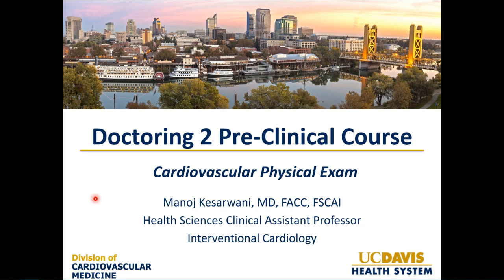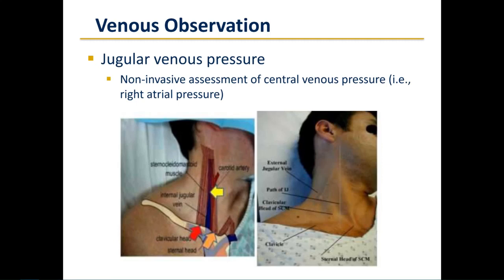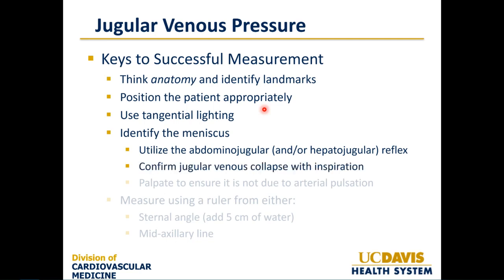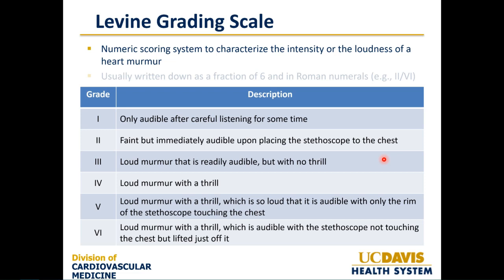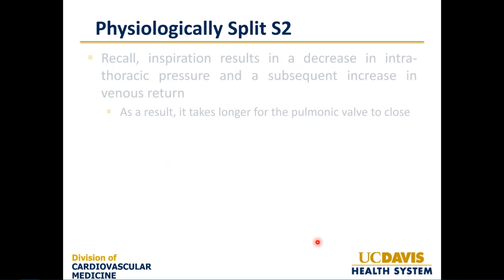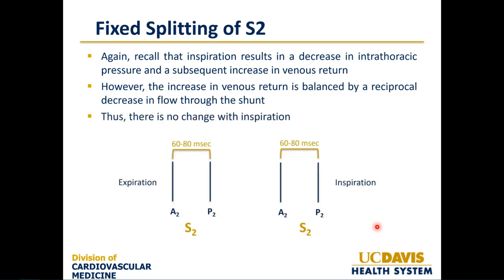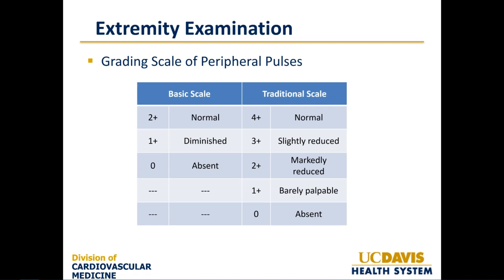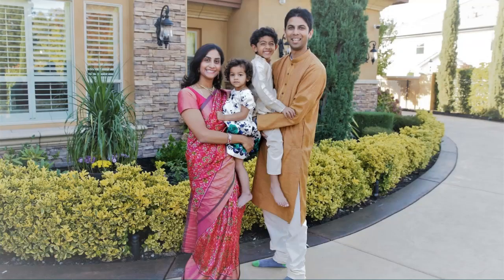Introductory Lecture for the Cardiology Section of the Doctoring 2 Course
This is a recorded lecture that serves as an orientation to the Cardiovascular Physical Exam Session for the Doctoring 2 Pre-Clinical Course at the UC Davis School of Medicine.